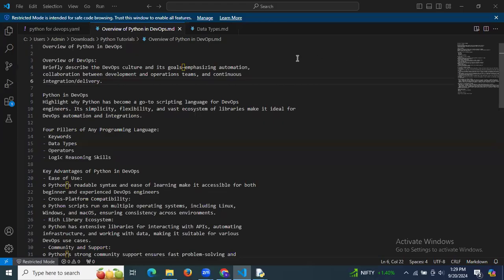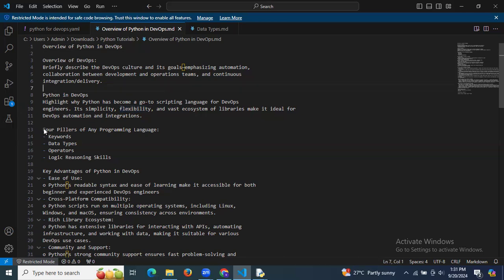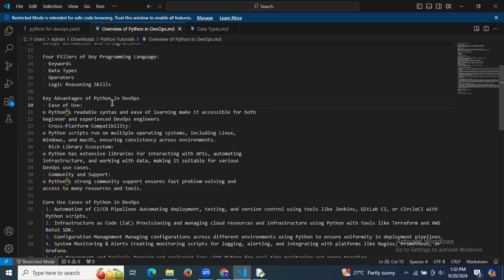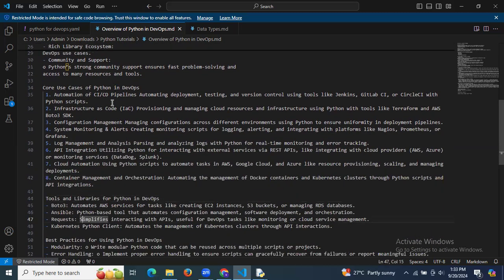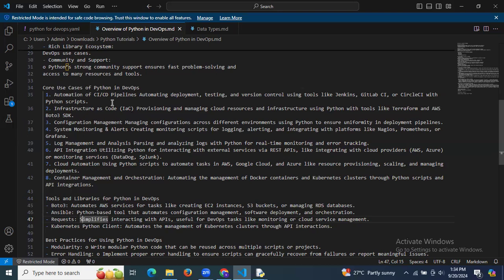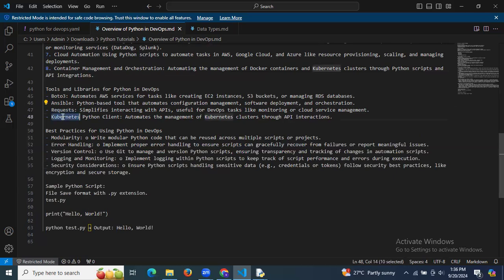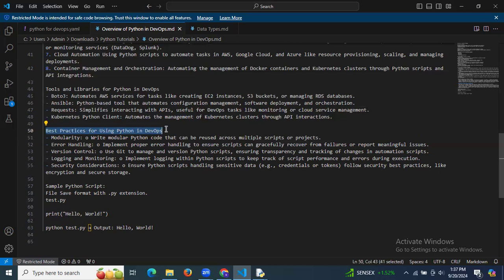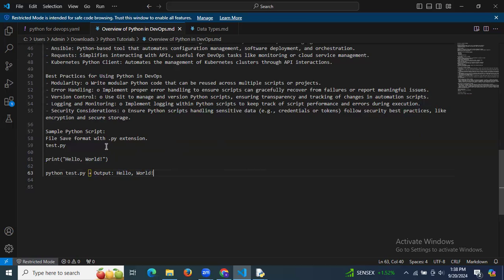Python for DevOps | Use Cases of Python for DevOps | How to Start Python for DevOps Tasks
In this video, we are going to cover Python for DevOps | Use Cases of Python for DevOps | How to start Python for DevOps Tasks |  Python Libraries for DevOps Tasks
0:00 Python for DevOps
3:00 Use Cases of Python for DevOps
6:00 How to start Python for DevOps Tasks